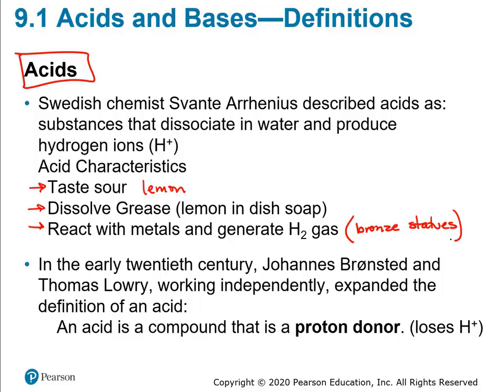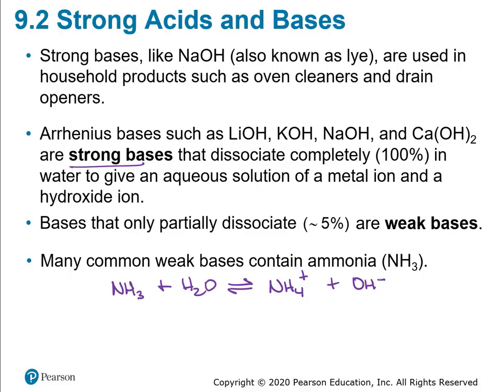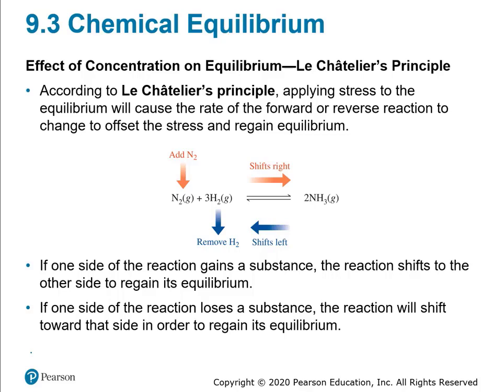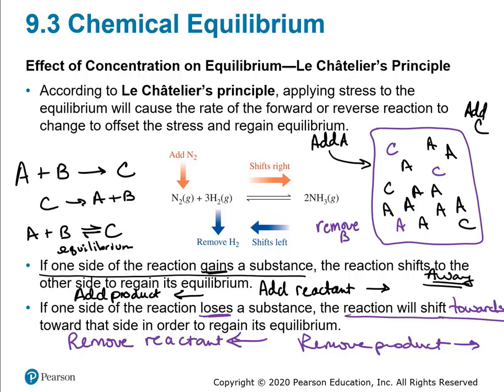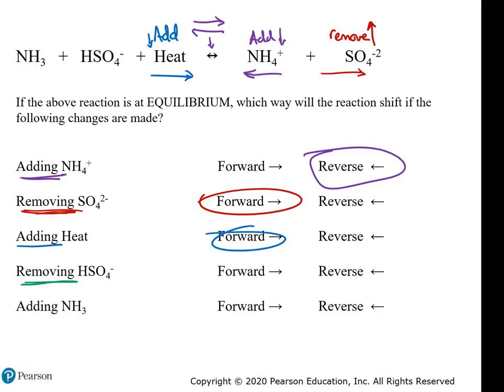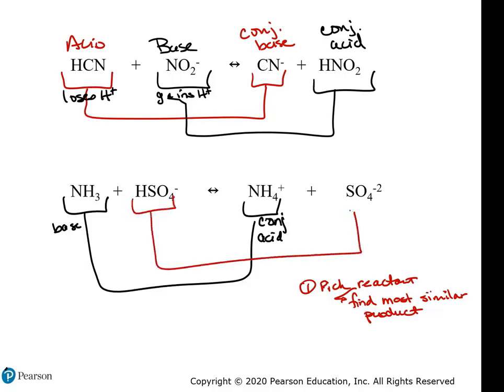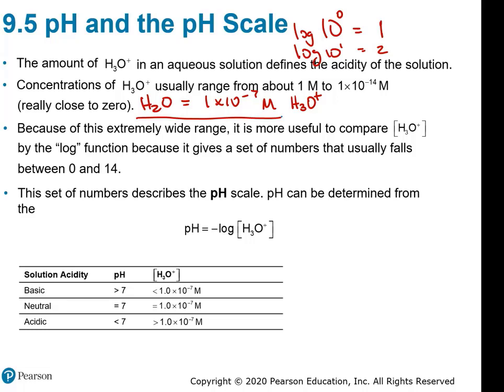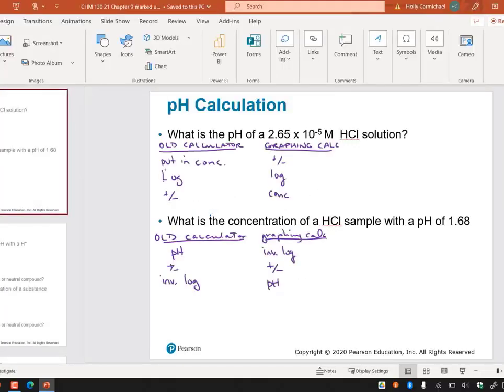CHM 130 Chapter 9 Acids and Bases Characteristics, Equilibrium to pH Scale Lecture